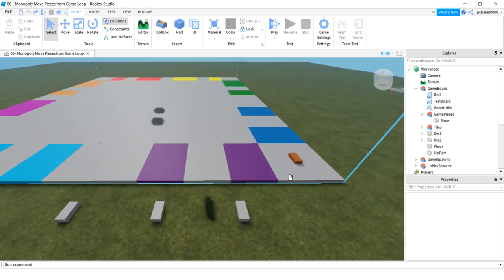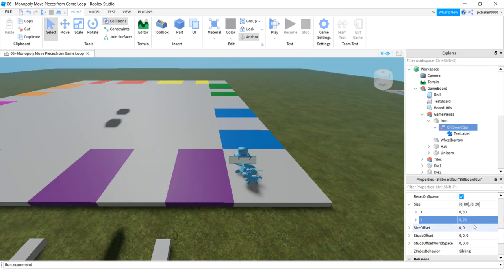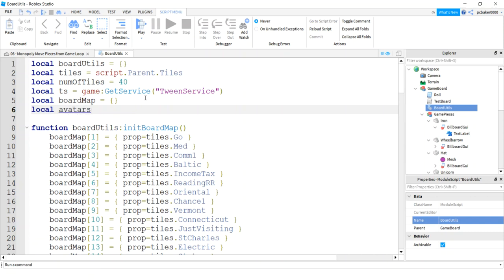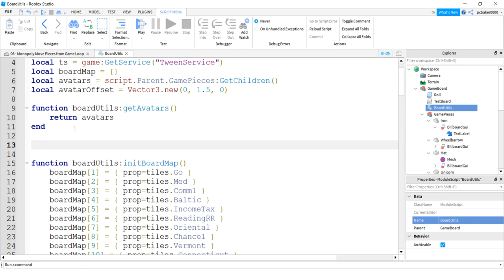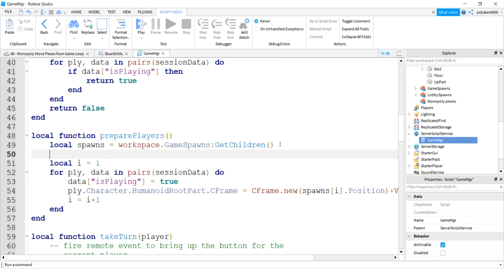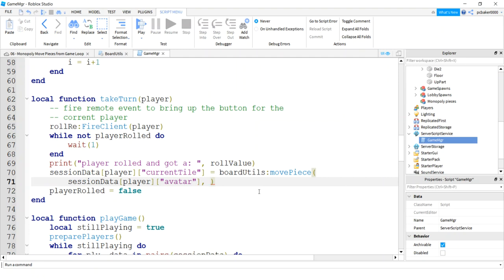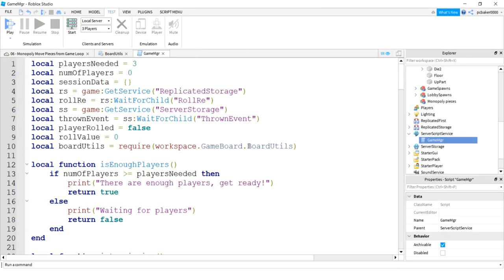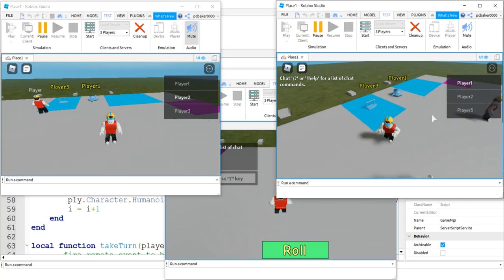06 - Board Games in Roblox - Move Pieces In Game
06 - In this Roblox development video, I connect the GameMgr script and the BoardUtils script so when a player rolls the dice, their avatar will move the correct number of tiles.  I also add Monopoly "like" pieces to the board and assign each player an avatar on game startup.